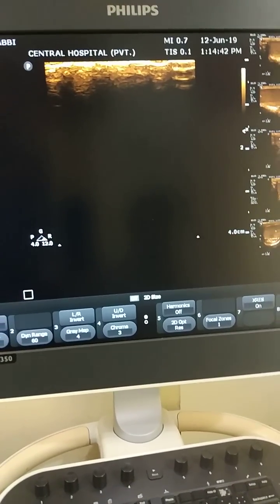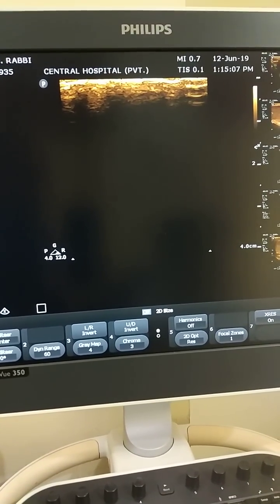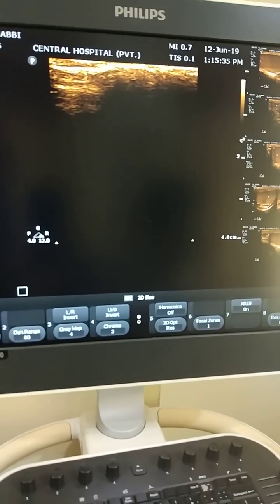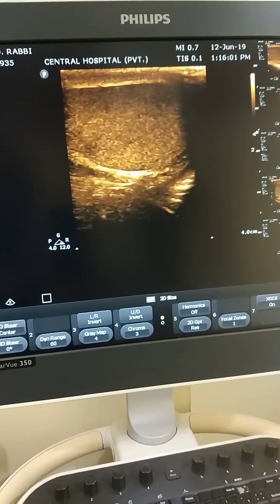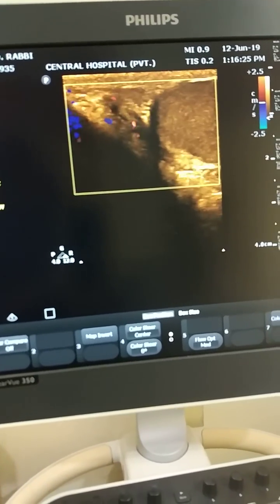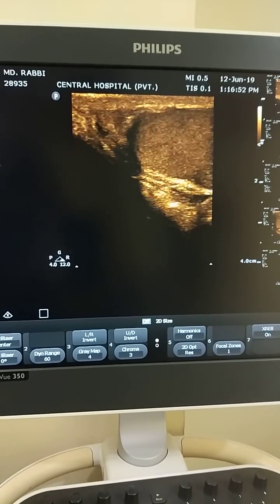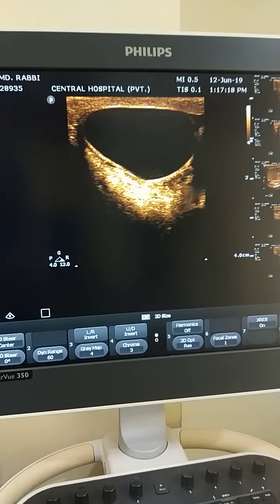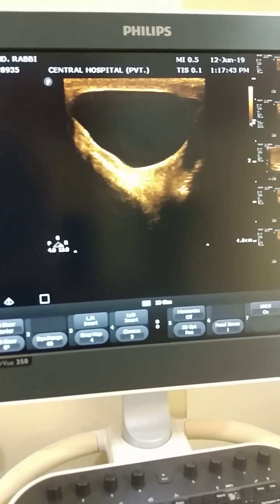The mystery of 3 Testes resolved at last.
The 14 yrs boy thought he has 3 Testes and consider him as a superhuman.. After the usg the misconception resolved.. actually he has a large left sided epididymal cyst which he considered before as 3rd testis.